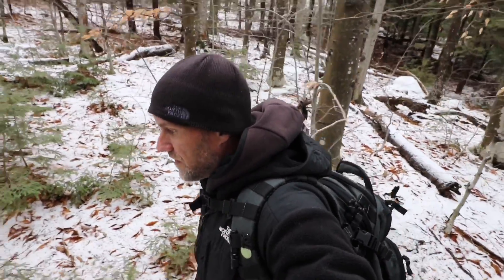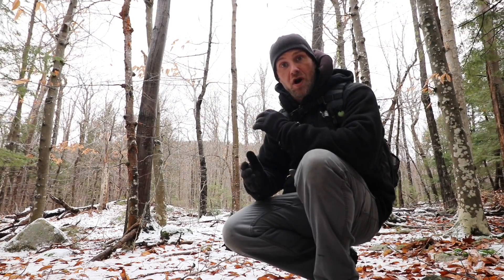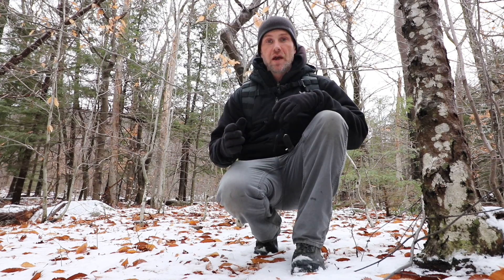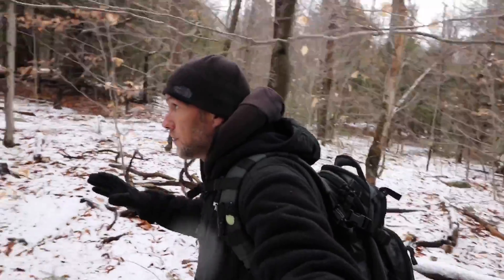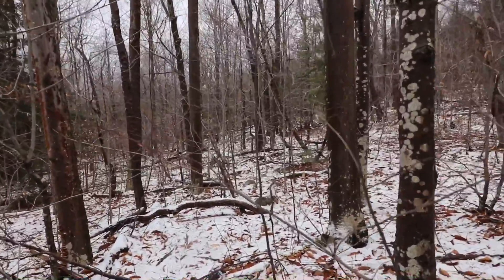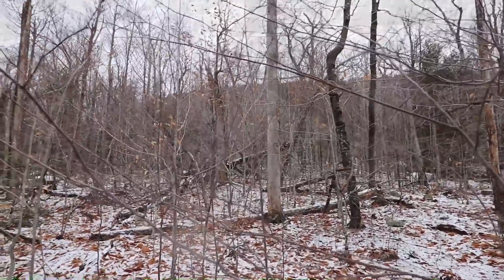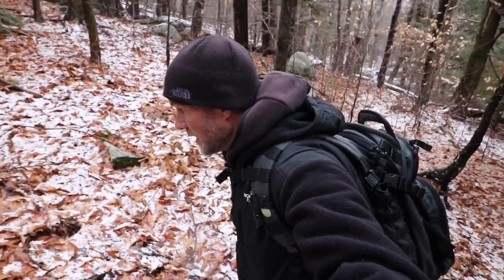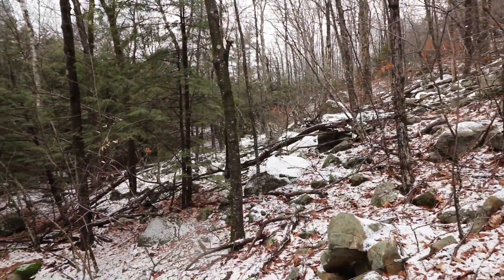Looking for a mine on the side of a mountain in New England exploring hiking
Looking for an abandoned mine from the 1700s in New England.

You can also find out what gear we use and buy official Stealth Diggers Not Thursday merchandise.

There is one small mention of a mine hidden somewhere on the base of this mountain in a local history book and I have been wanting to go look for it for years. I set out by centering myself on the base of the mountain right on the steep face. I hike east moving up and down the terrain hoping to spots signs of activity left by the activities of mining. Features that would stand out would be cart paths, stacked rocks, old walls and I'm assuming all the leftovers they pulled out of the earth. Its a chilly January day here in New England with a bit of snow on the ground so the conditions are good for scouting in the woods. I have read all the maps I could find as well as hiking all around the other sides of this mountain. Lets go and wish me luck while out exploring and doing some winter hiking.

SDNT #112 Looking for a mine from the 1700s on the side of a New England mountain.
Stealth Digger Nation SDN